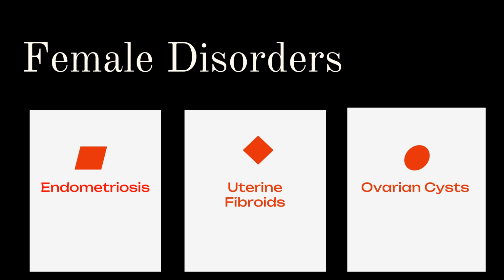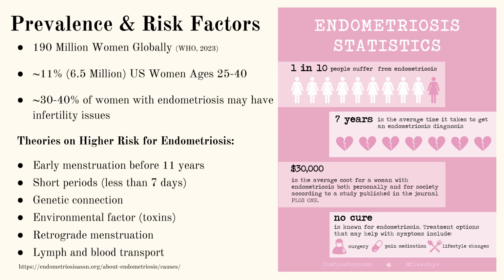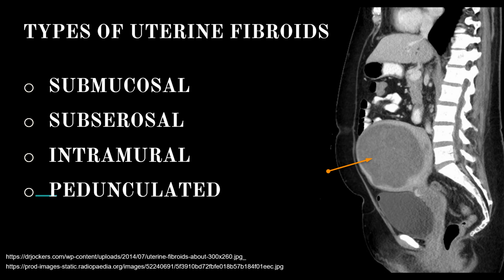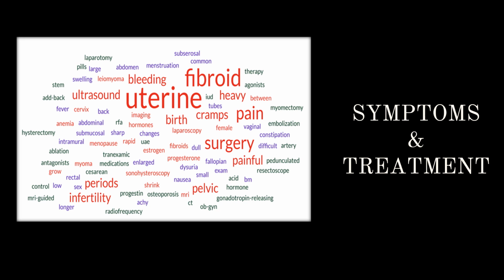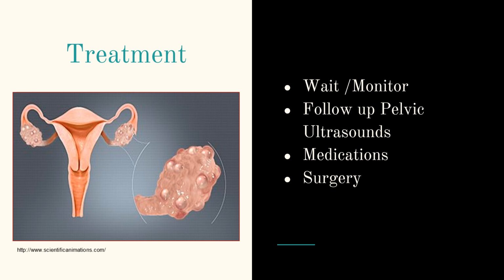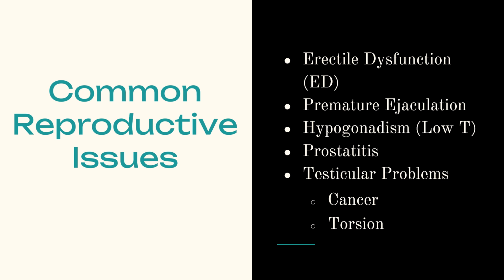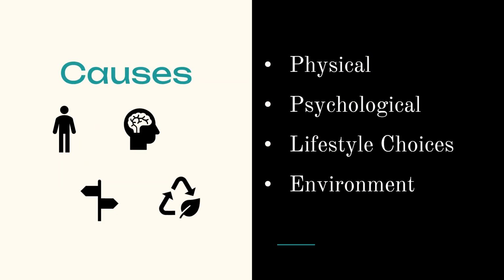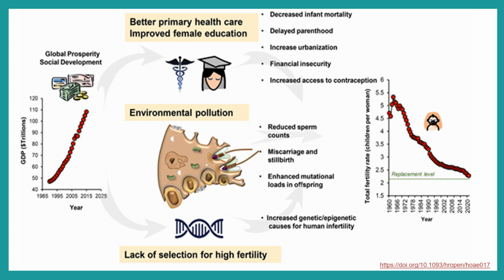Reproductive Disorders Teaching Assignment ROE 4 2025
This video presentation is for nursing students who are studying pathophysiology. It is an additional DNP student presentation for my practicum course on nursing education. It covers common reproductive disorders.